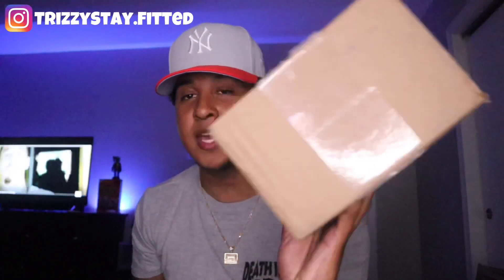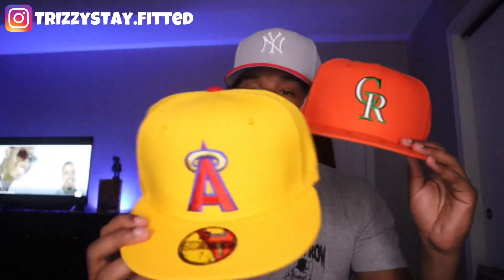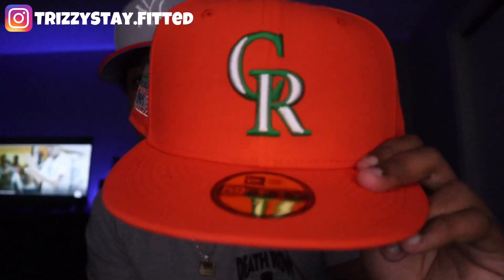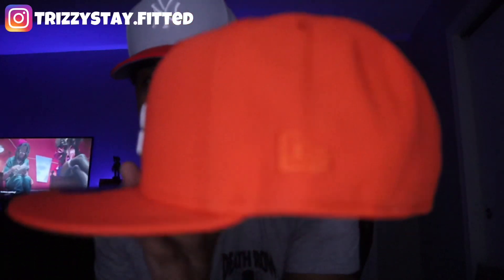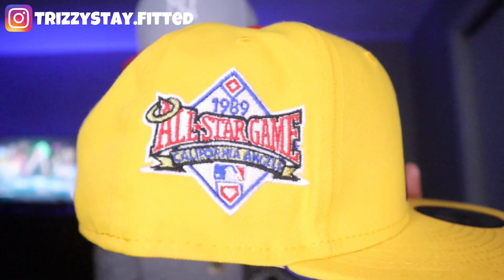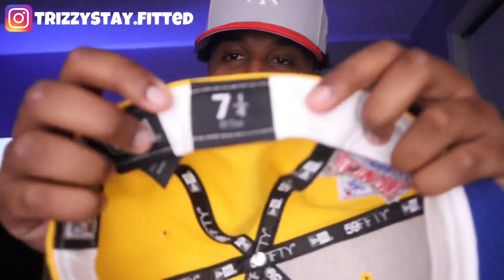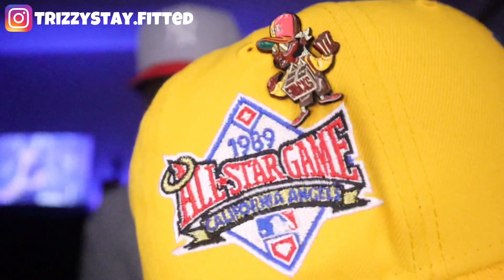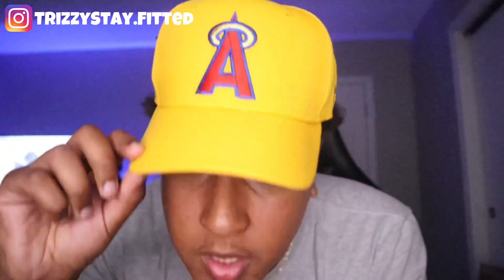HAT CLUB X YOTE CITY BALLPARK SNACKS COLLECTION UNBOXING/REVIEW!⚾️🍿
SOCIAL MEDEA ACCOUNTS

RECOMMENDED VIDEOS